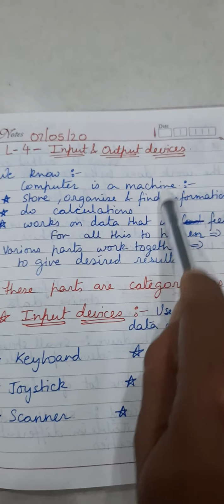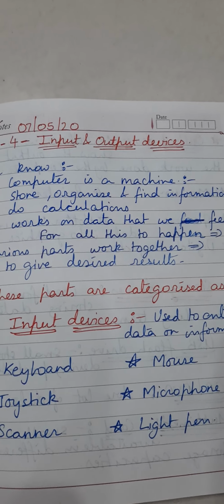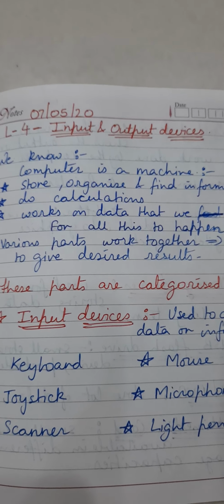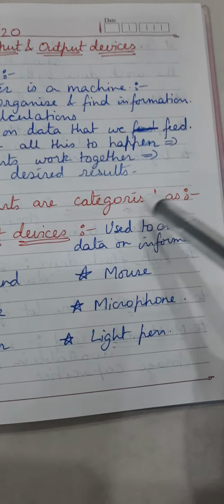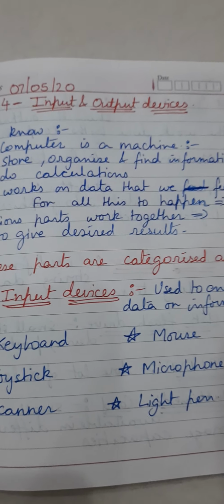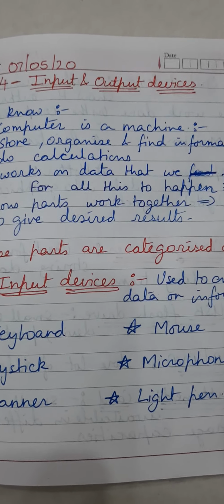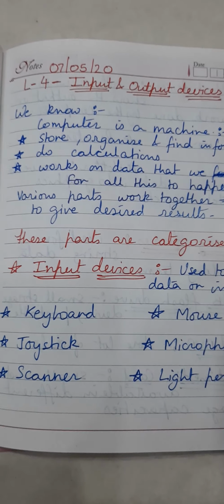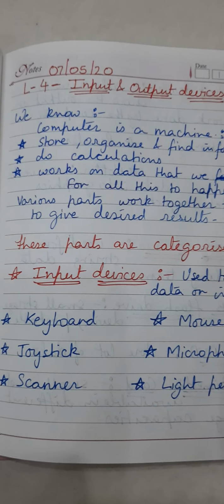Class 2 L 4 Part 1 07 05 20